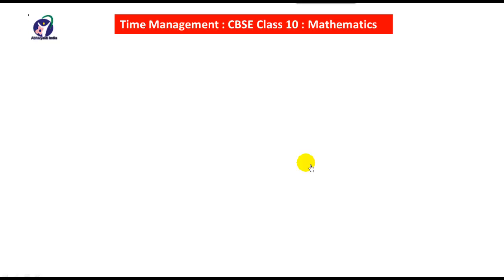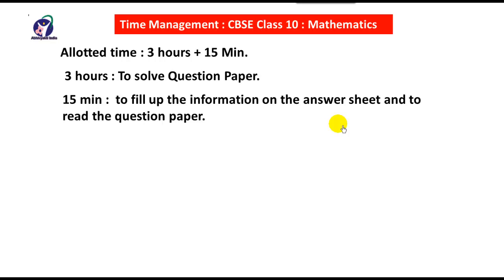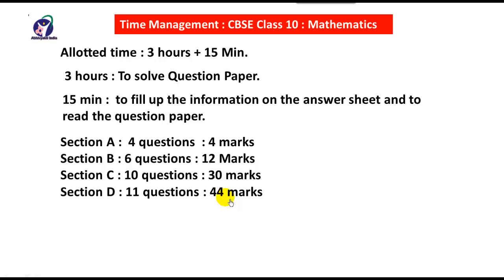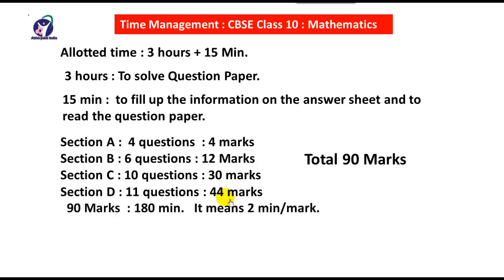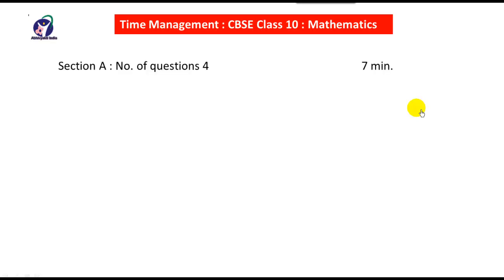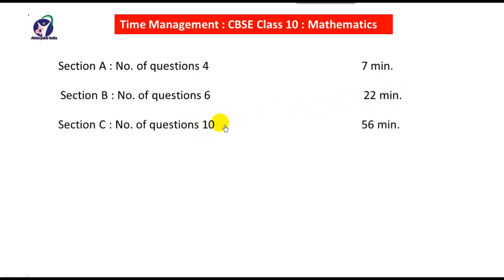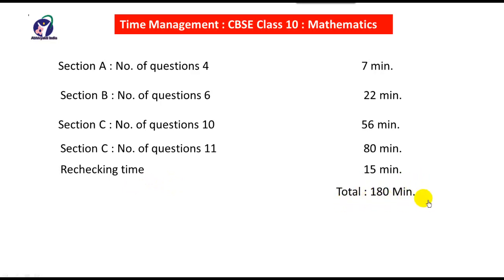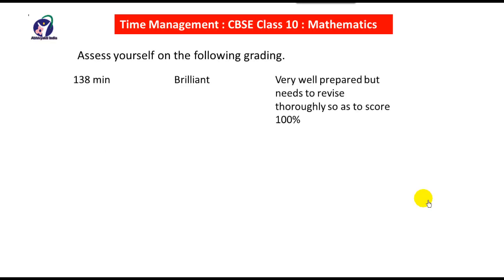Time management, CBSE Class 10 Examination 2017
Time management technique  during examination is most important as far as the important examinations are concerned. In the next month CBSE Class 10 examinations are going to start. Students should know the time management technique. Here we have given the technique to manage the time during the time and how to practice the time management technique for one month which is at disposal.

Suggested Videos